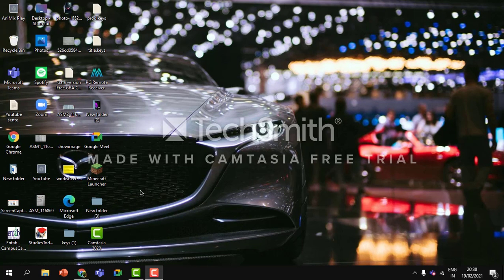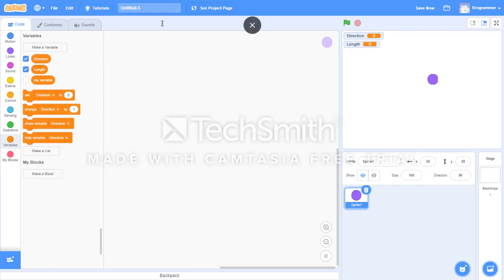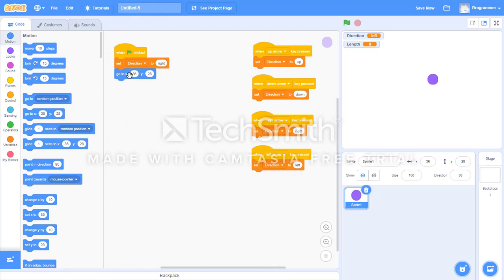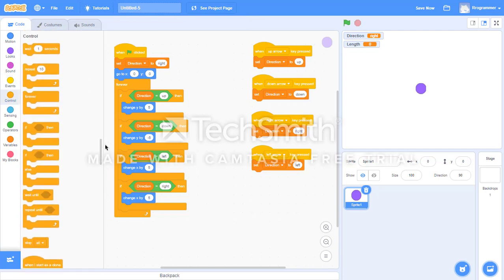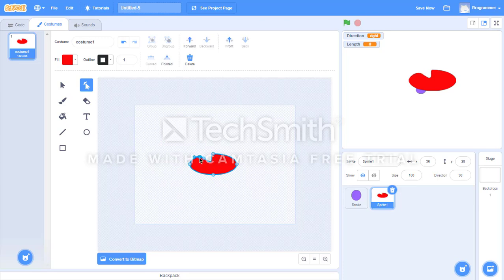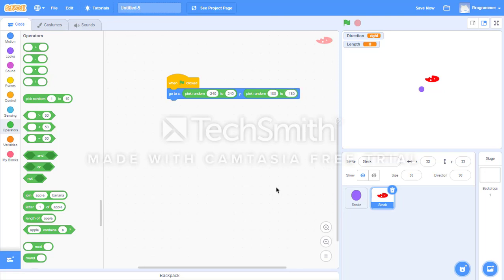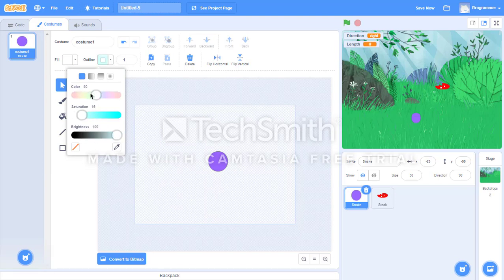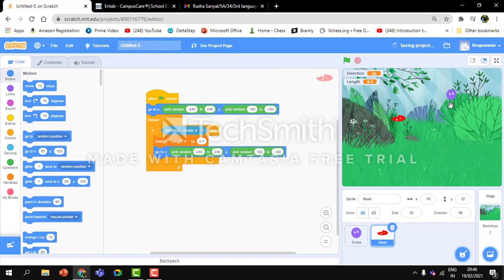How to Make a snake game in scratch l Full Tutorial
Hello Guys please subscribe my channel and click on the like button.. I have explained in this video how to make a snake game in scratch so please smash the subscribe button and click on the bell icon to get more videos on coding and more.